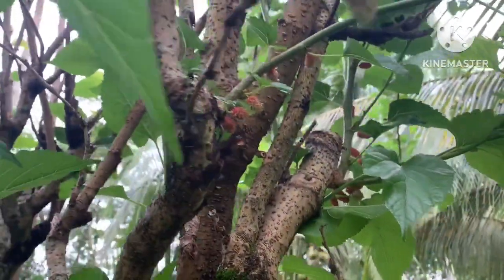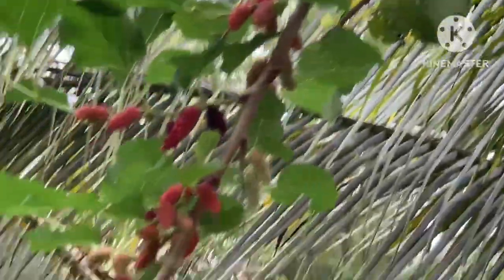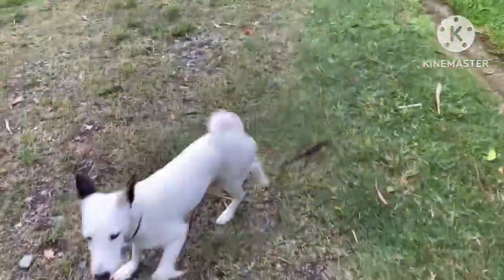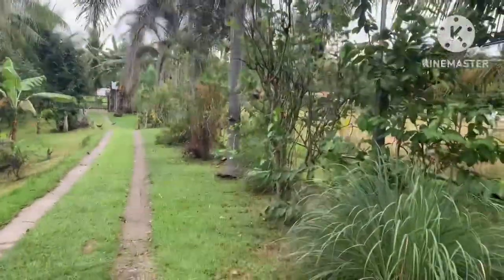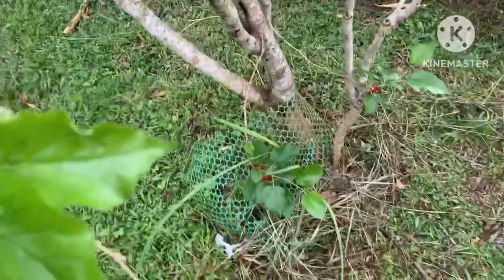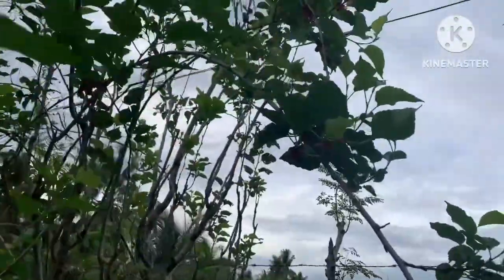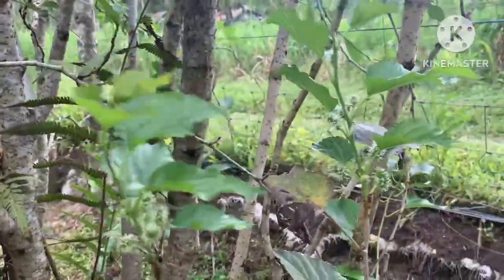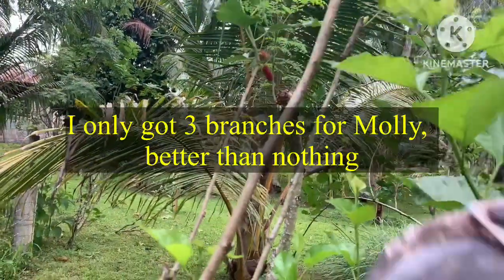No mulberry leaves for Meli goat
Sorry Momma Meli goat, we want to enjoy the fruits so we will save the leaves for now.